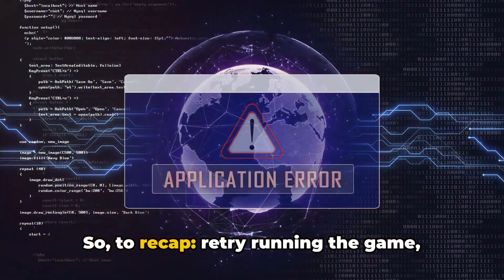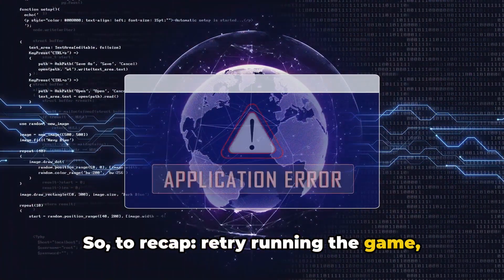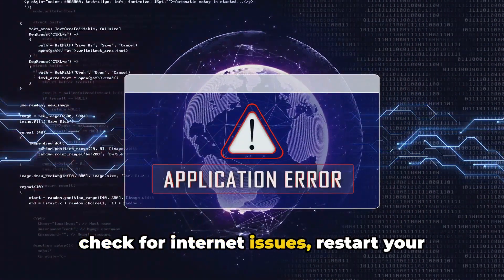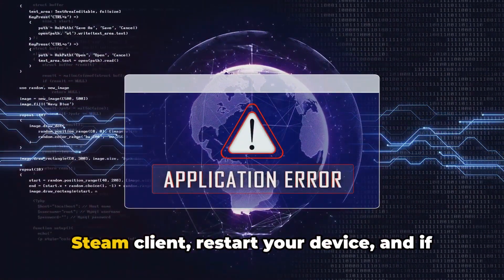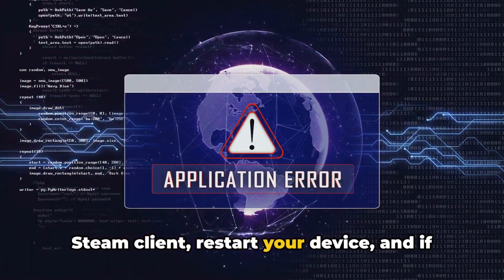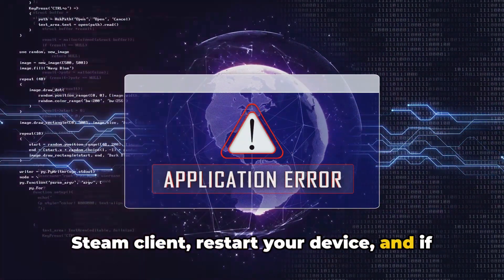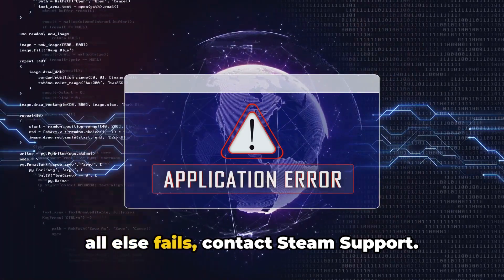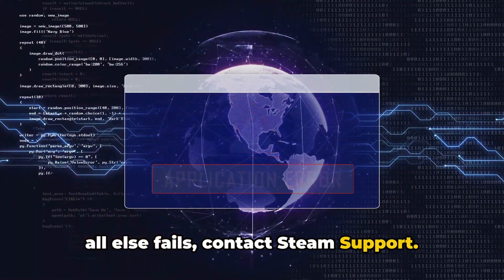How To Resolve Steam Error Code 50?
Struggling with the pesky Steam Error Code 50? We've got you covered! In this video, we'll walk you through a series of effective fixes to help you resolve this common issue and get back to your favorite games in no time. From network troubleshooting to clearing your download cache, we've compiled all the steps you need to get Steam running smoothly again.

OUTLINE:

00:00:00 Untitled Chapter
00:00:08 Introduction to Steam Error Code 50
00:00:20 Retry Running the Game
00:00:31 Checking for Internet Issues
00:01:03 Restarting Steam Client
00:01:17 Restarting Your Device
00:01:33 Contacting Steam Support
00:01:41 Conclusion